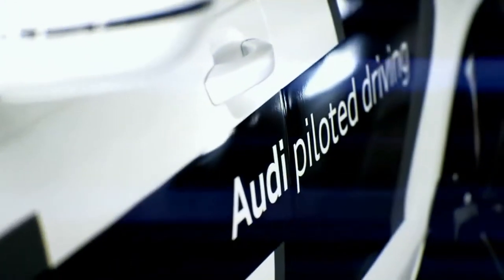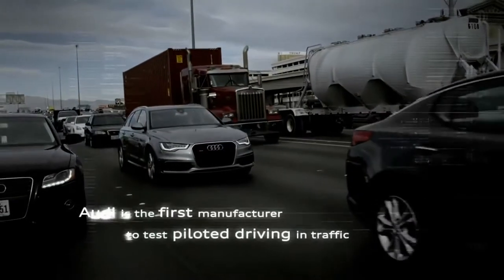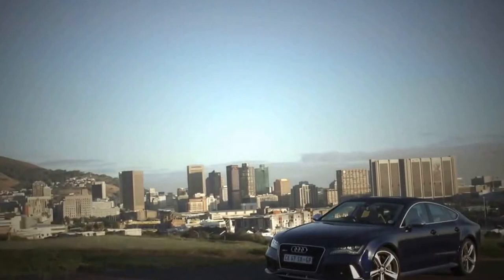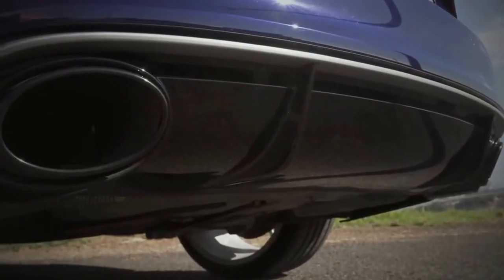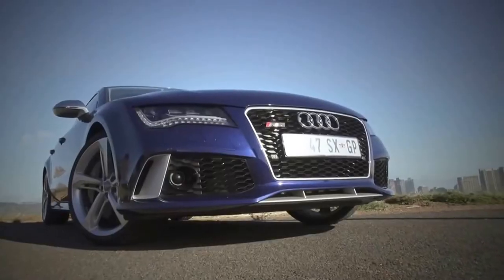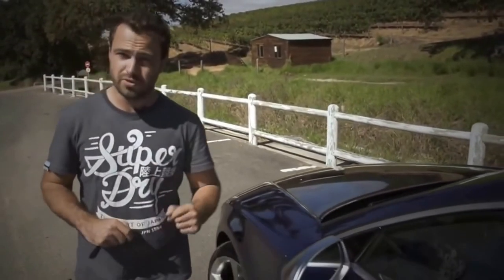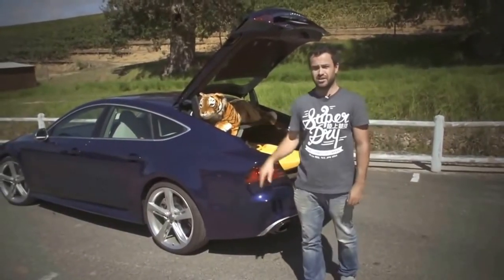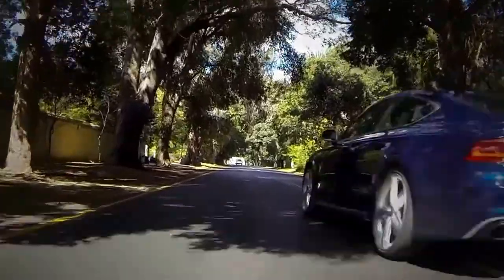2016 Audi RS 7 review and 2015 [luxurycars]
The 2016 Audi RS 7 is the most powerful RS model available in the United States. It comes with 560 horsepower, which really is a huge amount of muscle. It builds on the S7, a high-performance machine based on the already-excellent A7. The result is a car with contemporary 4-door coupe styling, exemplary build and ergonomics, and power levels that might be called brutal if the delivery wasn't quite so refined.